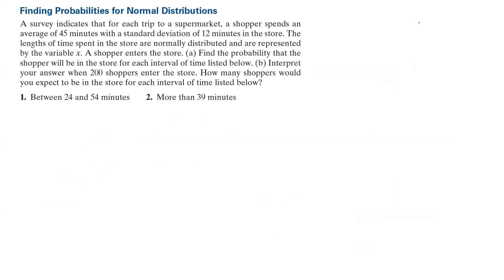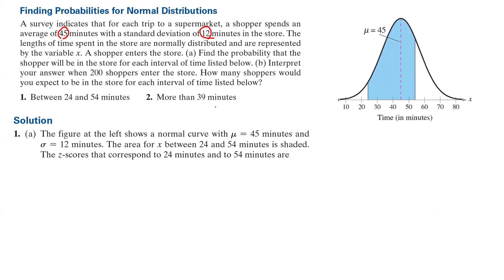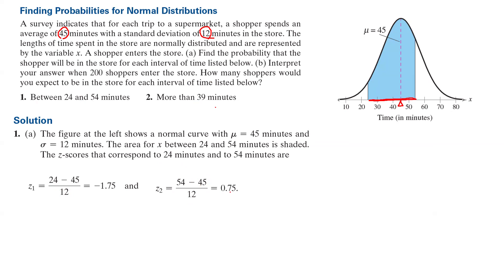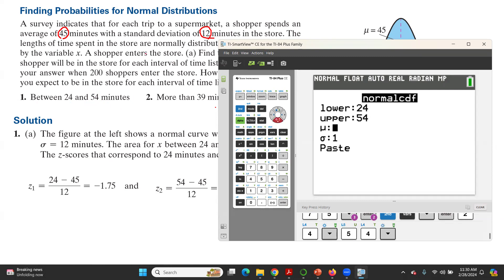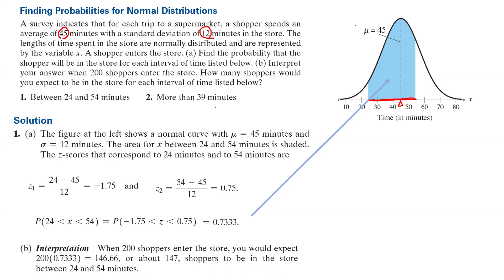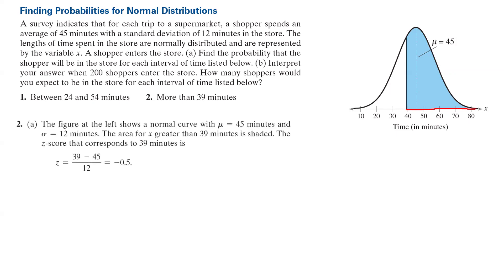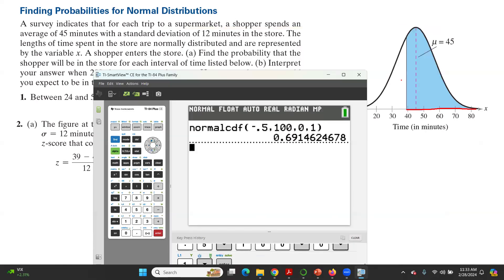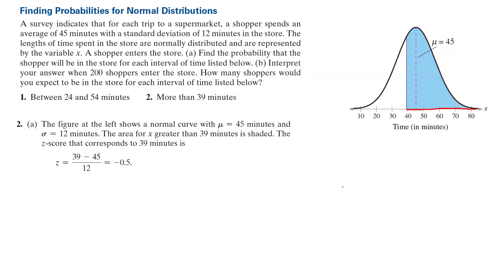A survey indicates that for each trip to a supermarket, a shopper spends an average of 45 minutes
A survey indicates that for each trip to a supermarket, a shopper spends an
average of 45 minutes with a standard deviation of 12 minutes in the store.